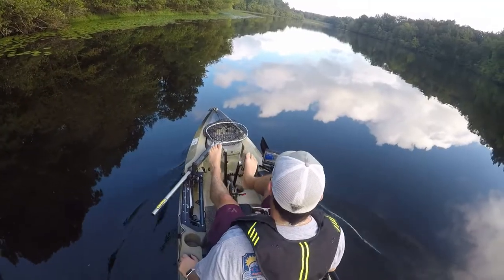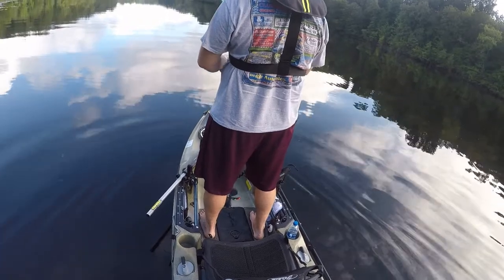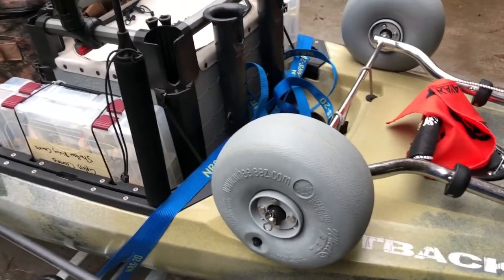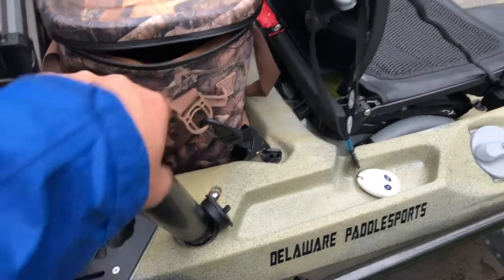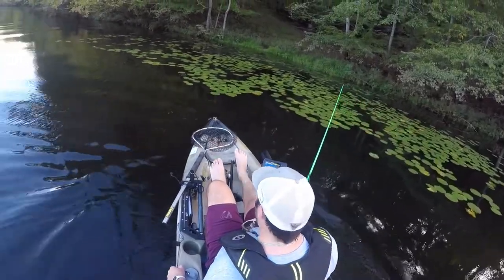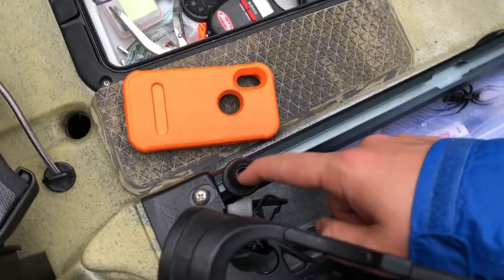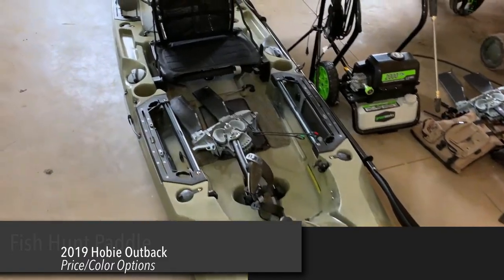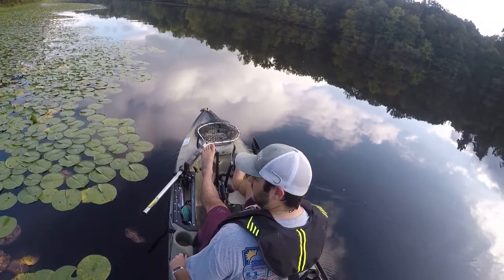2019 Hobie Outback Review!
My review of the 2019 Hobie Outback.

Nocqua 10AH Battery
Hobie 12v Battery Holder
Garmin Striker 5CV
H-Rail RAM Ball Adapter
Hobie PA Paddle Clips
Hobie Rectangle Gear Bucket
H-Rail Scotty Adapter
Scotty Rod Holder
Boomerang Line Cutters
Rapala Fish Grips
Boga Grips
Plano Tackle Wrap
Camo RTIC 30QT Soft Cooler
Yak-Gear Rod Holder Extender Kit
Hobie H-Crate
Hobie H-Crate Lid
Power Pole Micro Anchor
Hobie Trax 2 Kayak Cart